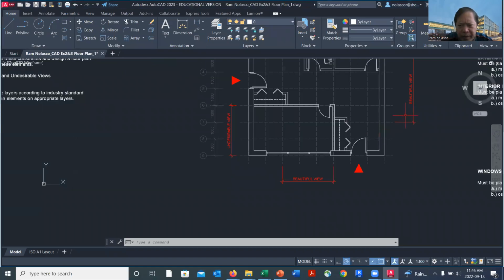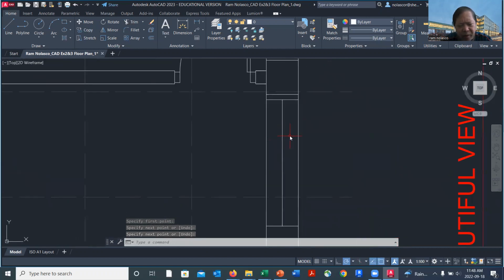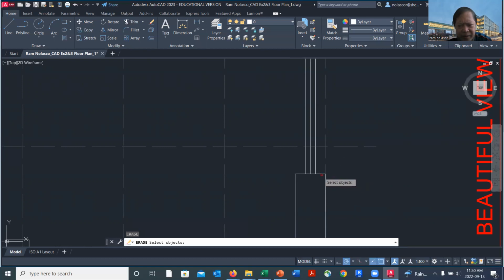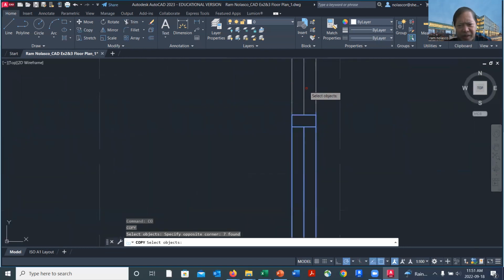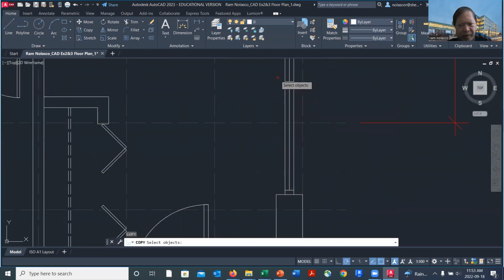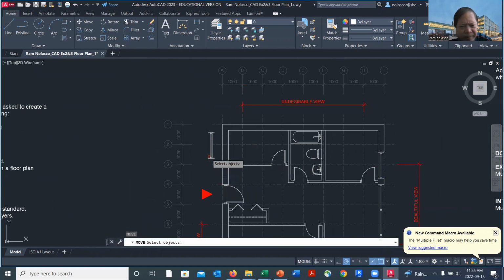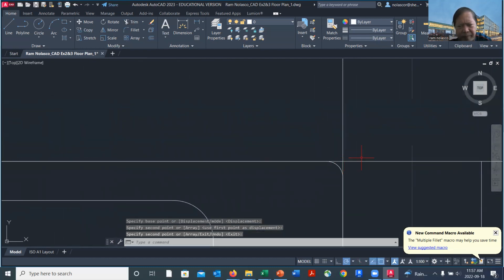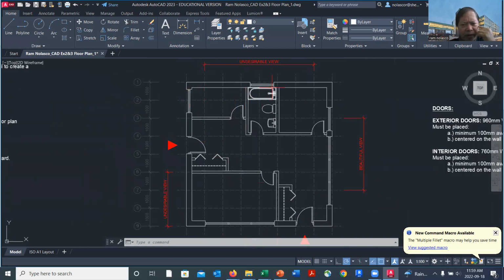Adding more windows in AutoCAD